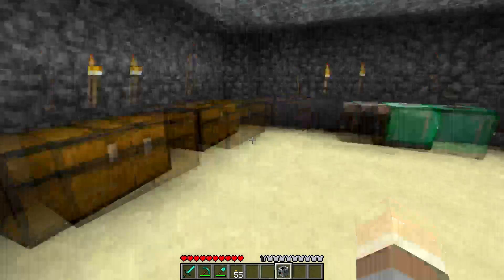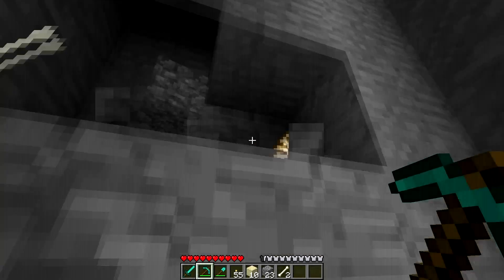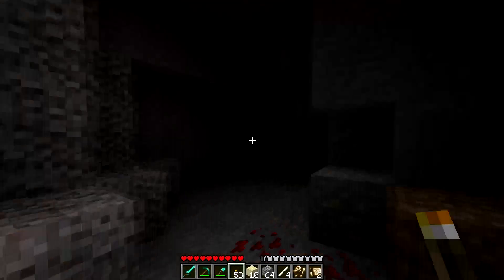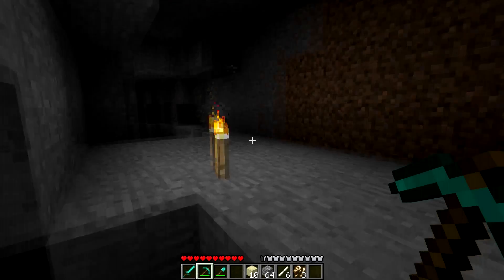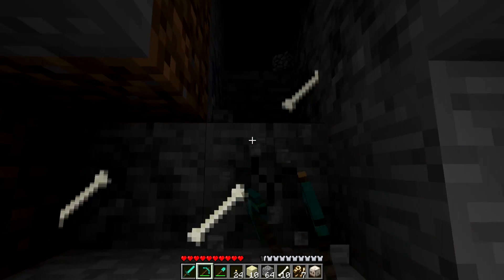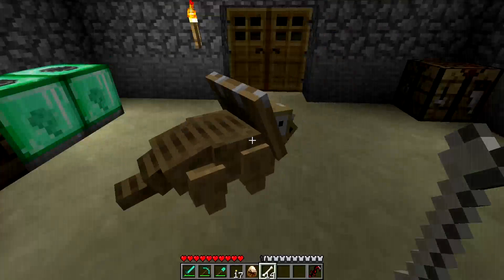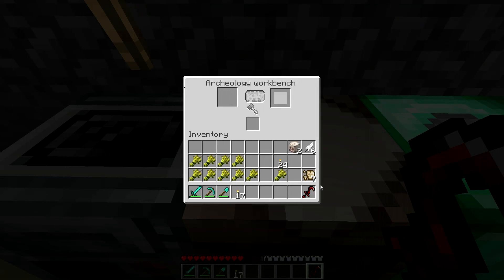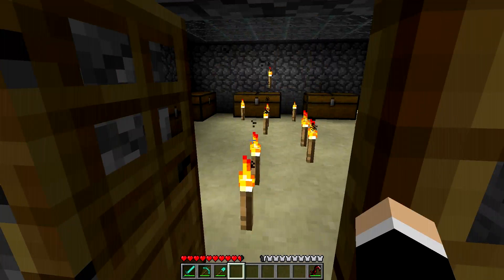Cheds Minecraft Mod Mondays 1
This Mod Monday i'll be showing off the fossil/archaeology mod.

When going onto the download link you will take part in a poll, so after watching this video you should know what you want to see more of in this mod!